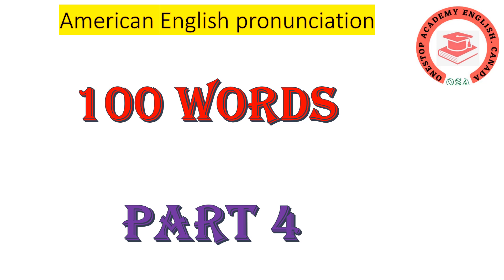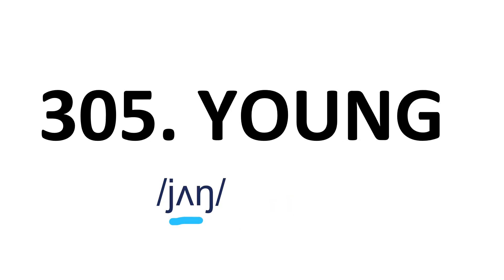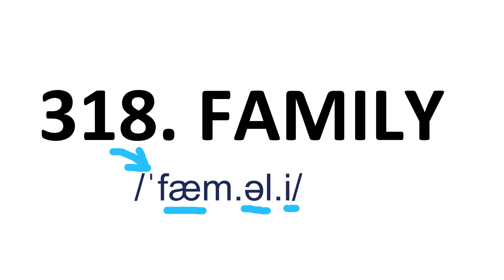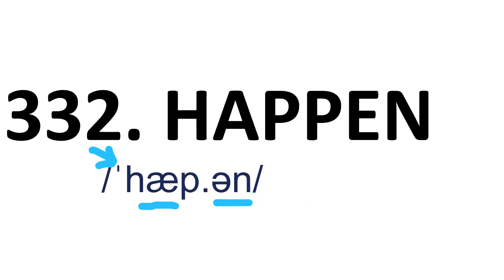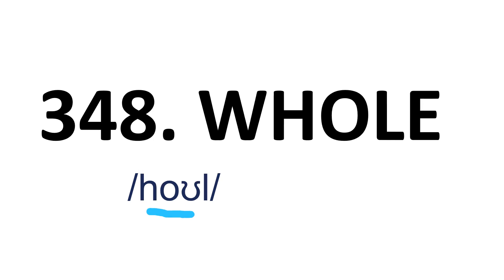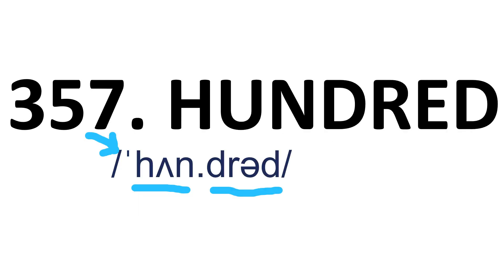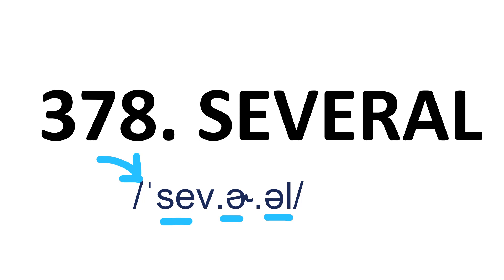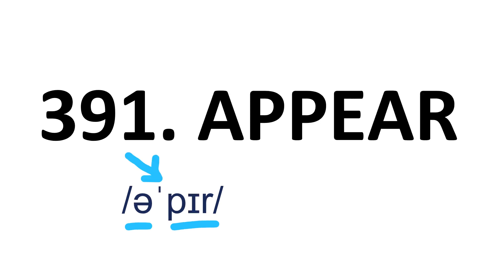How to pronounce most frequently used words in English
Pronunciation of the 100 words of the most frequently used English words. Review Lesson # 3
IN THIS LESSON, YOU WILL LEARN AMERICAN ENGLISH PRONUNCIATION OF THE 100 of the MOST FREQUENTLY USED WORDS IN THE ENGLISH LANGUAGE. I HAVE USED STANDARD CAMBRIDGE DICTIONARY PRONUNCIATION SO THAT YOU CAN PERFECT YOUR PRONUNCIATION.
WE WILL REVIEW 100 WORDS IN EACH LESSON, AND THIS IS THE FIRST ONE IN THE SERIES.